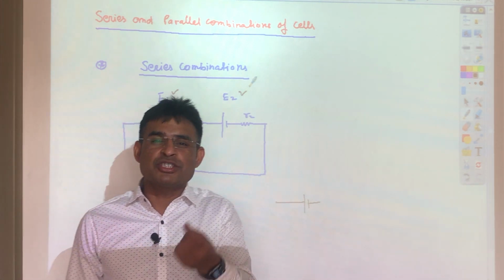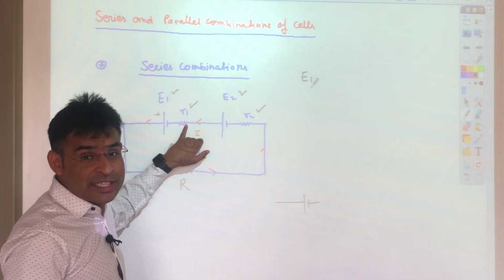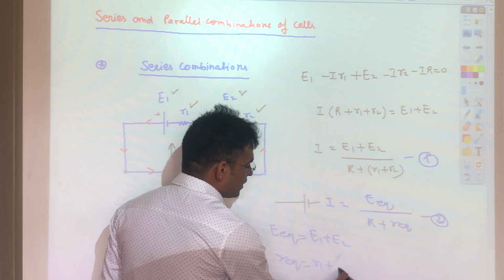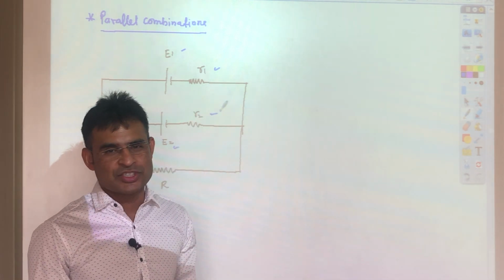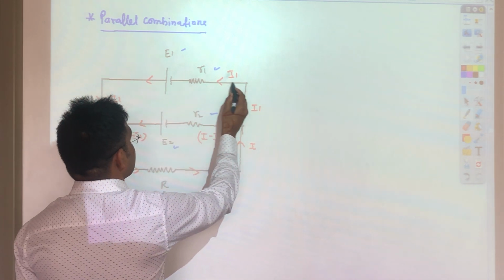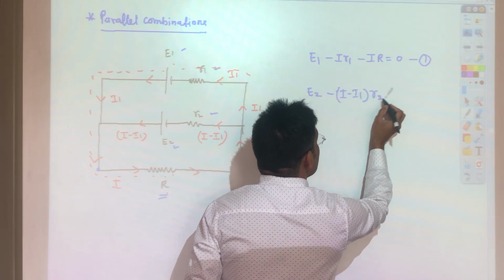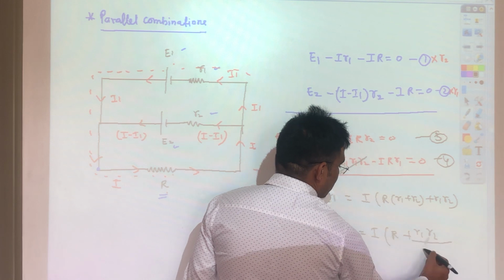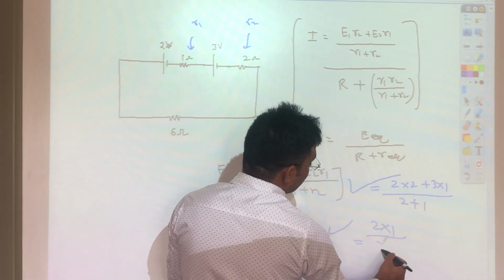Combinations of cells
Explained:What is series and parallel circuit